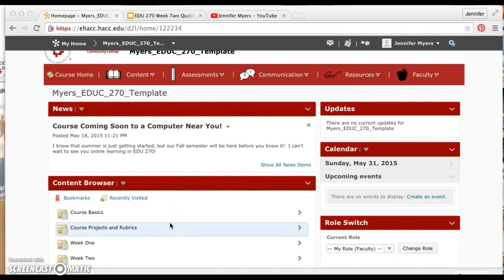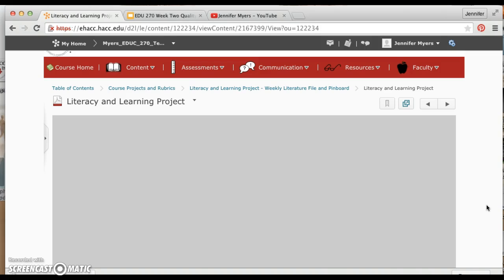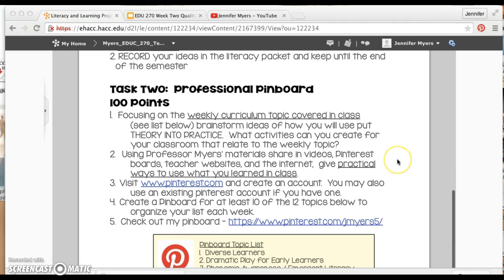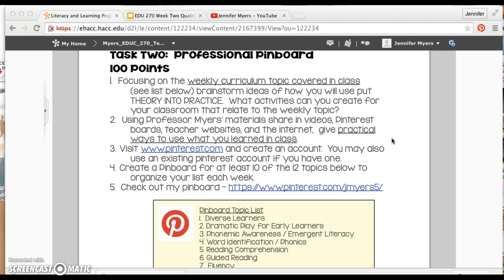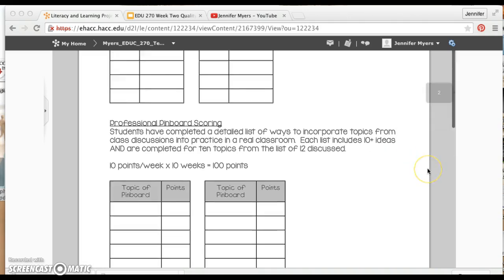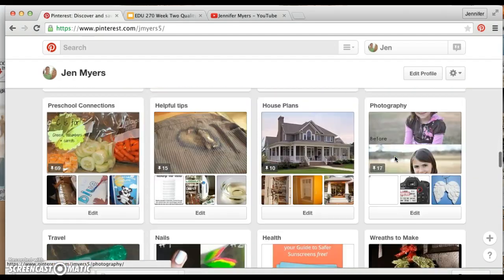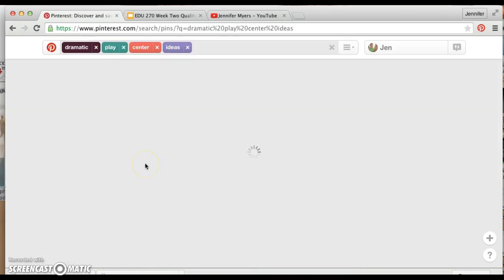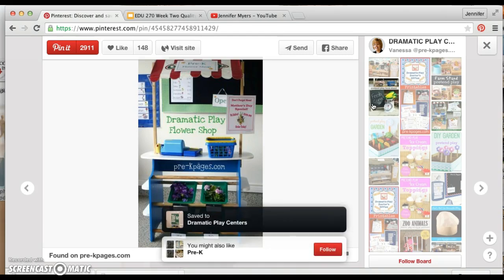Literacy and Learning Project Video Introduction